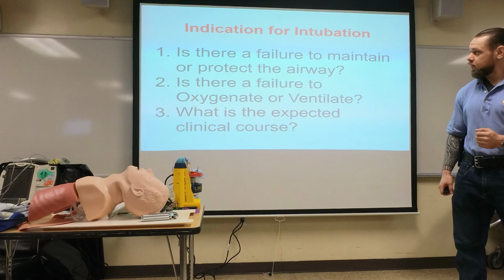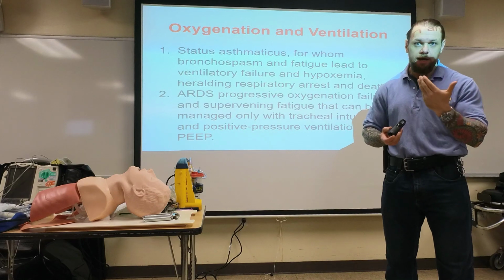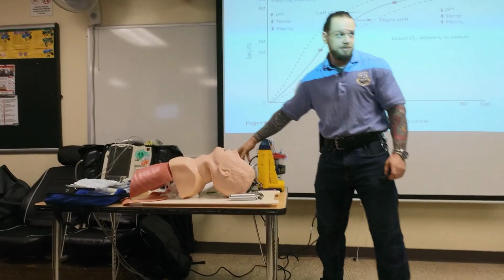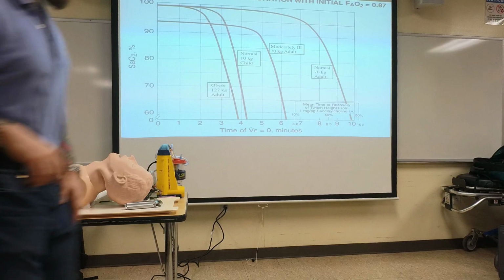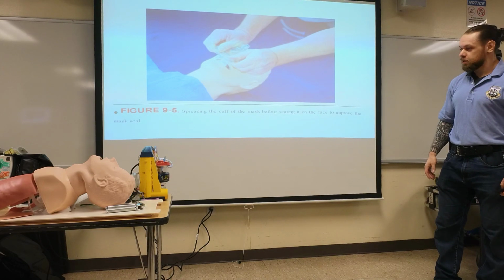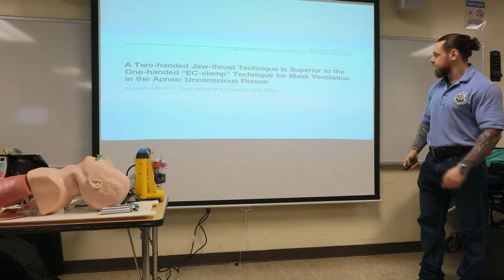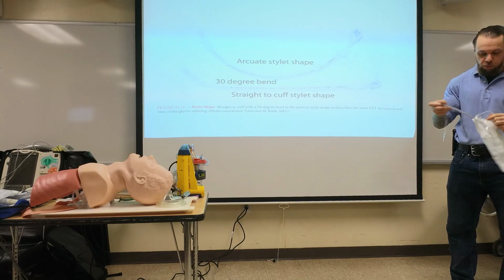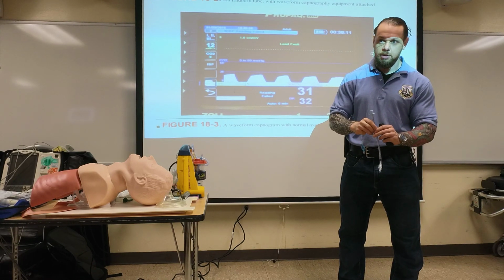How to Intubate for Paramedics Lecture with Intubation Skill Demonstration